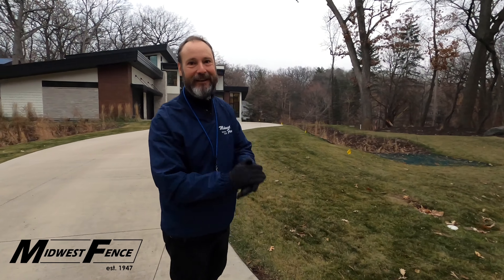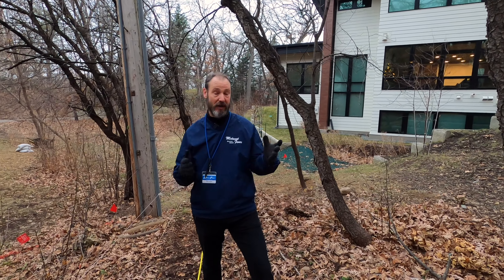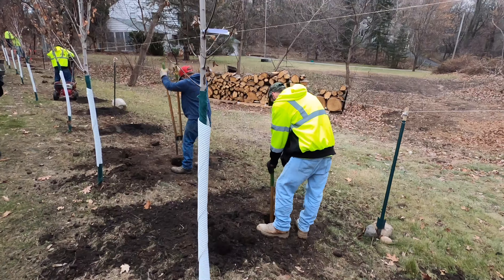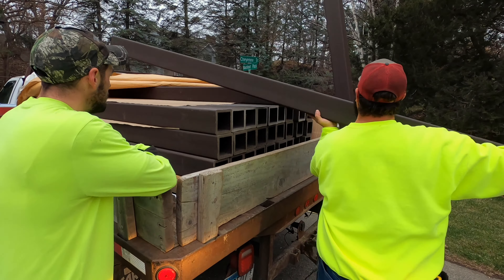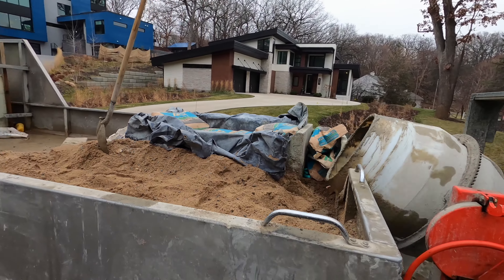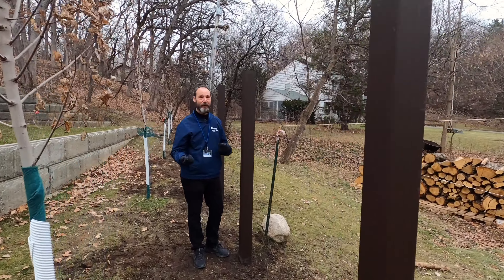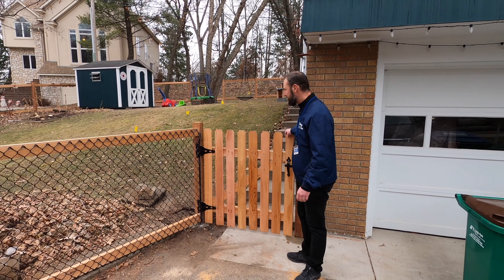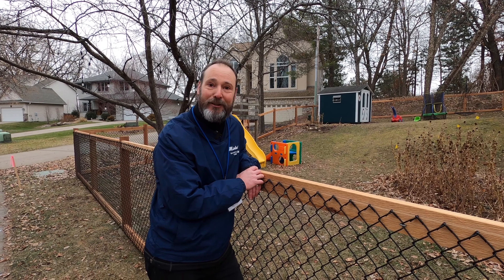How Fences Are Installed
Midwest Fence is the largest and oldest fence contractor in the Twin Cities area. In this video we're working with Trex and California Chain-link.
Visit us at MidwestFence.com

Midwest Fence is the largest and oldest fence contractor in the Twin Cities area.

We have achieved this through a commitment to excellence that refuses to compromise quality in fencing materials and workmanship.

Our wood and chain link fence materials adhere to the highest industry standards.

Our factory trained crews ensure a professional installation of your fence.

An excellent warranty and over 76 years of stability gives our customers peace of mind after their purchase. Our No. 1 priority is to ensure that our customers are satisfied with the job we do.

With over seven acres of inventory, Midwest Fence offers the largest selection of fencing materials of any fence contractor in Minnesota.

We welcome visits to our showroom where our friendly and courteous staff will assist you in your choice of a fence that best fits your needs.

If you are looking for the contractor that provides the best value in fencing, Midwest Fence should be your choice.